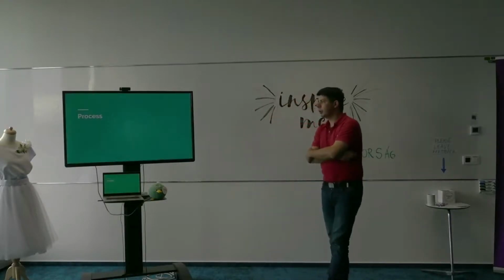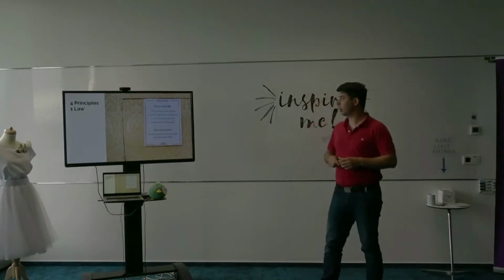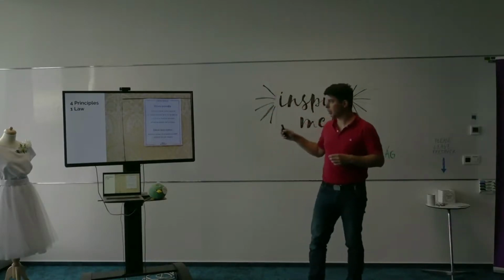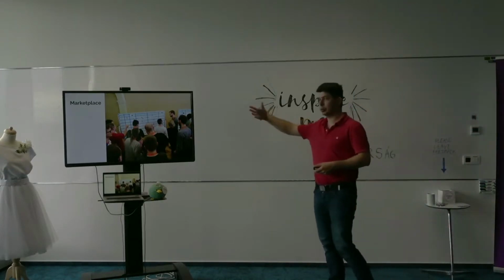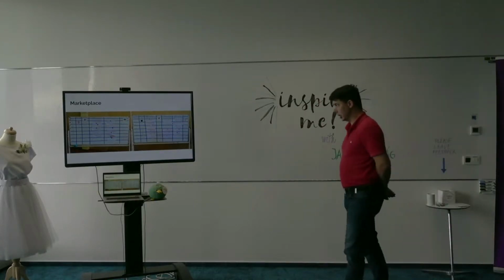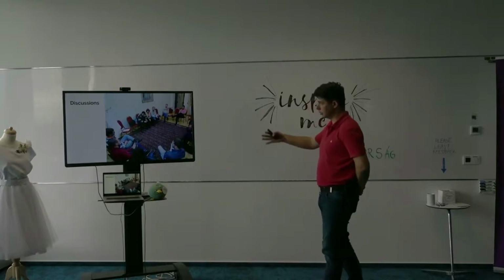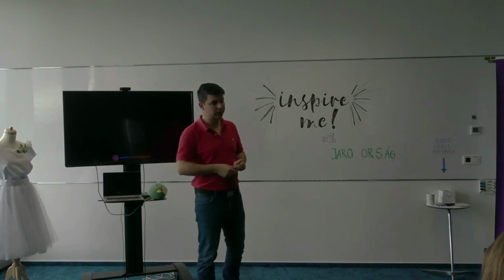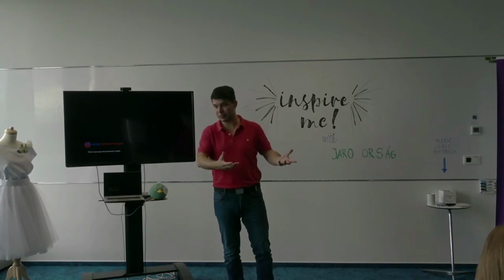Episode 6: The Story of Agile Open Space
with Jaro Orsag, the facilitator of the biggest Open space (and Agile) event across Slovakia and Czech republic.